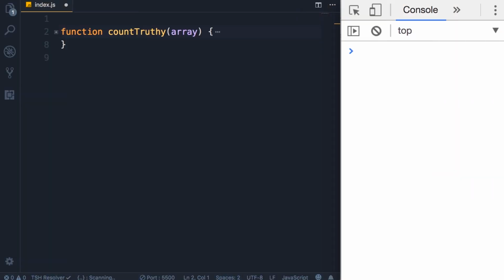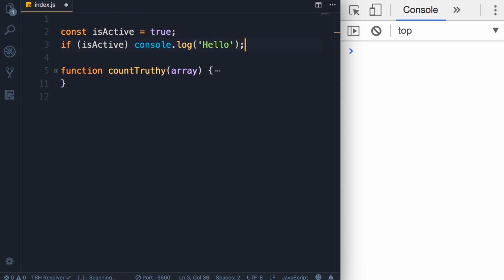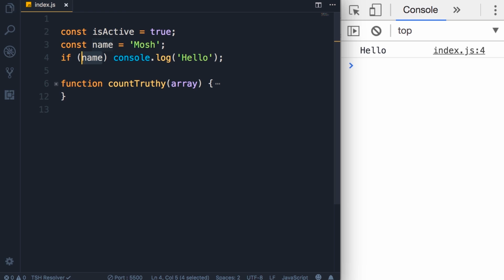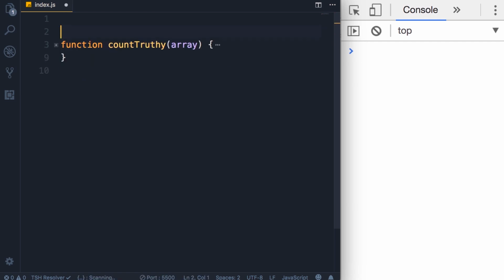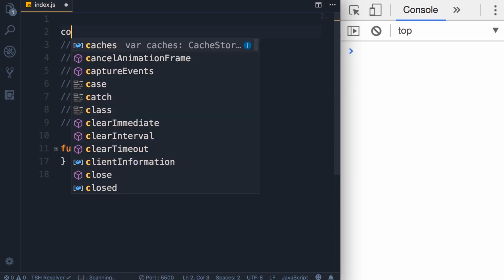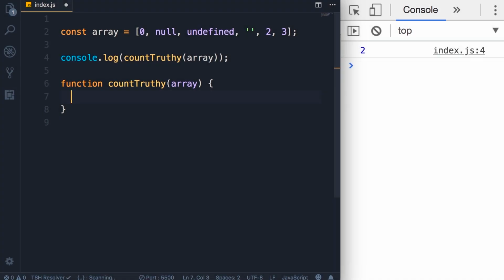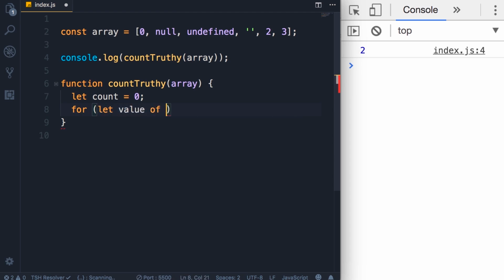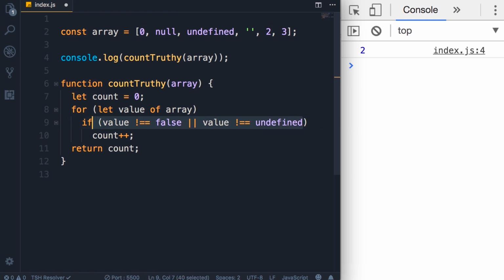40 Exercise 6 Count Truthy